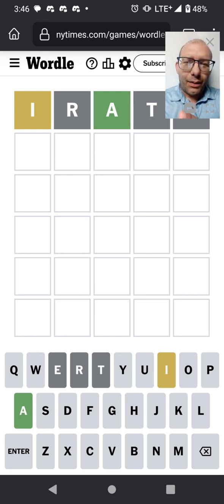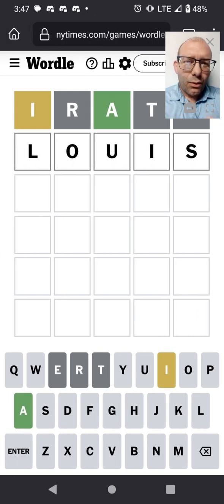Wordle 721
Join me in solving Wordle 722